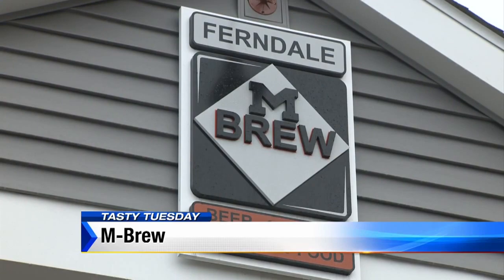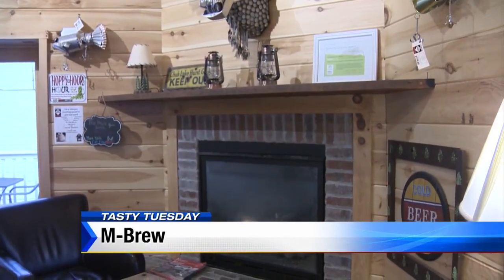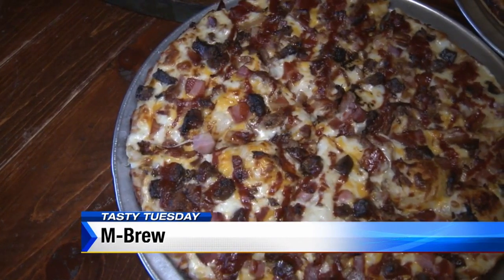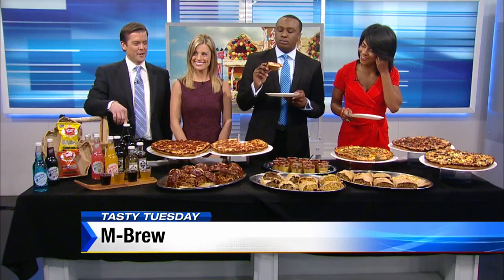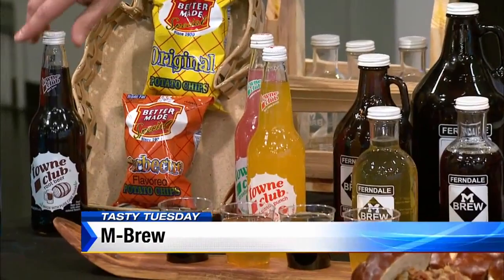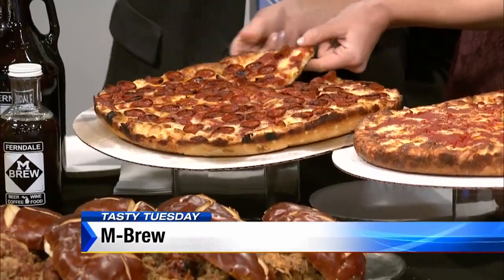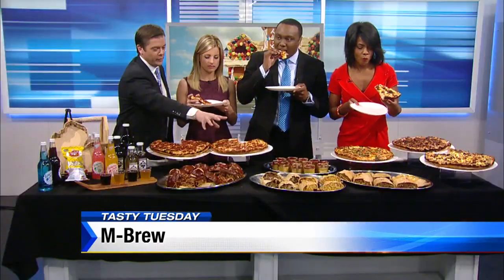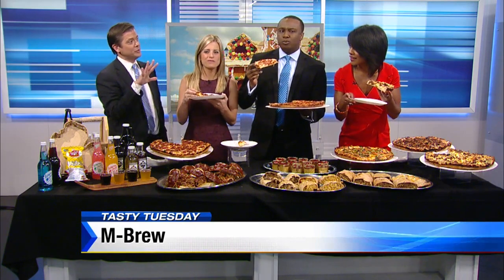Tasty Tuesday: M-Brew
This Ferndale establishment is all about Michigan brews and some tasty eats.